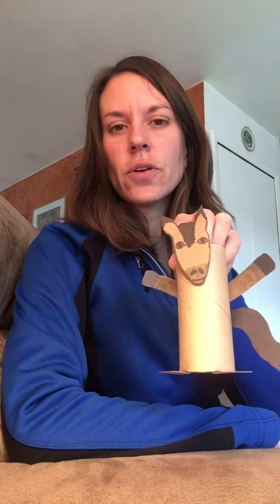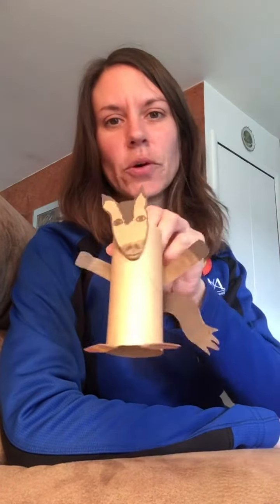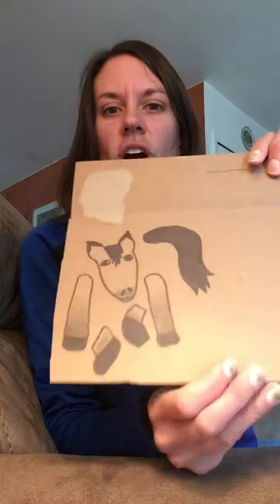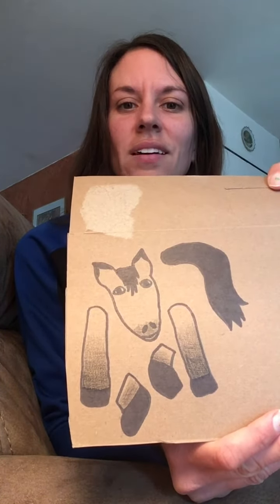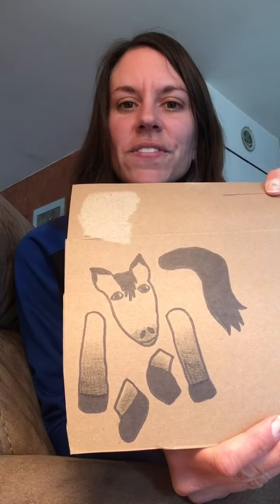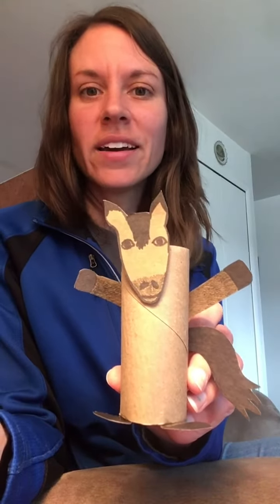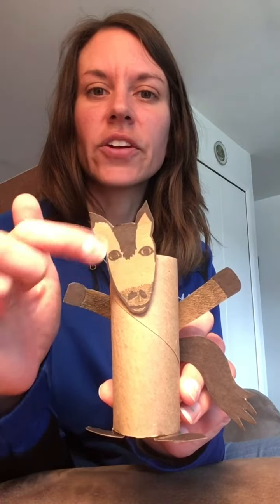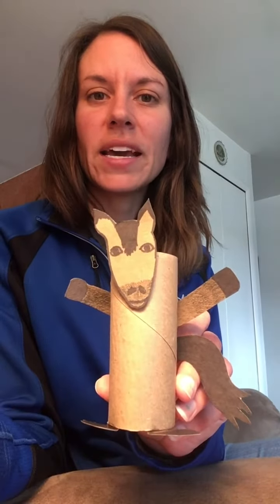Homemade Horse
You can make your very own homemade horse. All you need is a toilet paper roll and some cardboard.